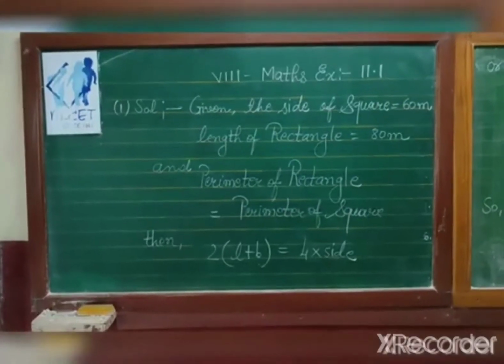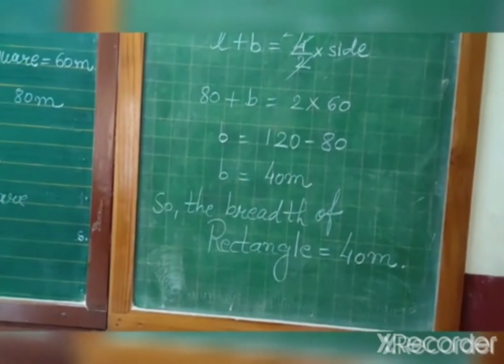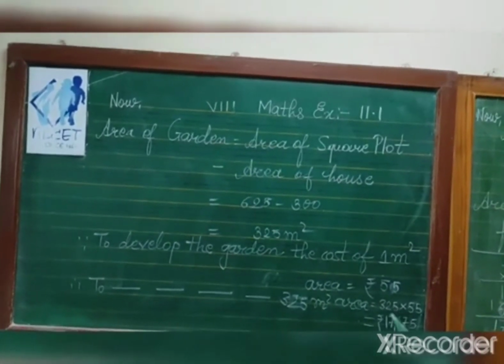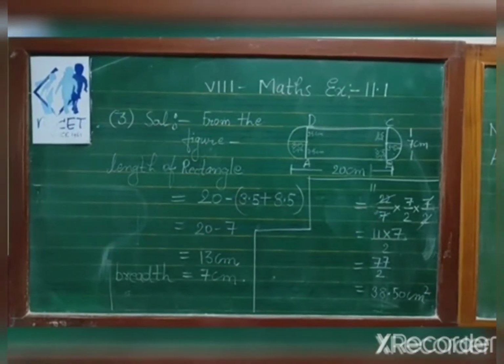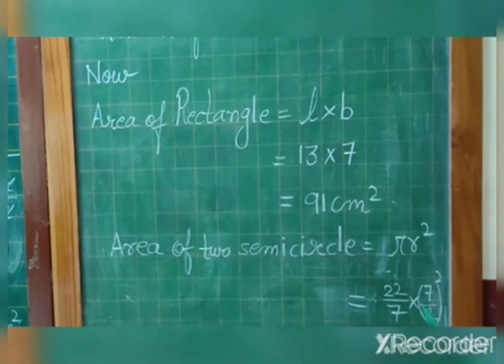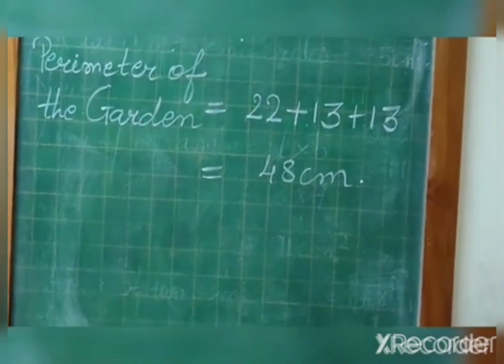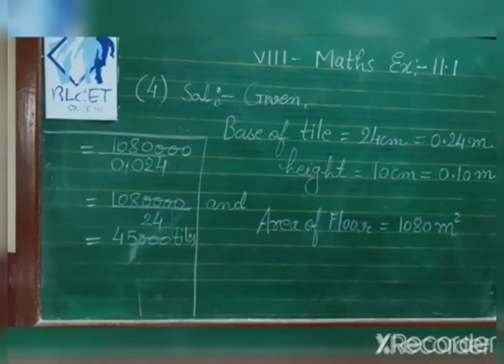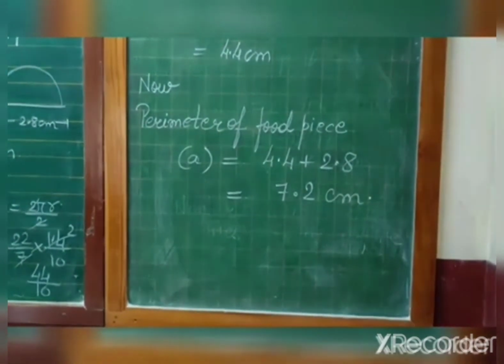𝗘𝗶𝗴𝗵𝘁𝗵 𝗠𝗮𝘁𝗵𝘀 𝗘𝘅. - 𝟭𝟭. 𝟭